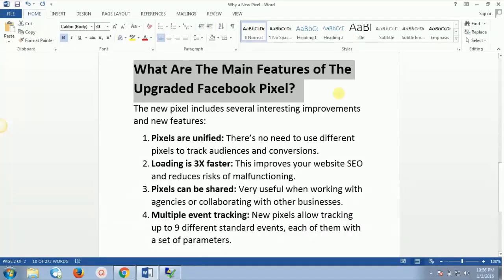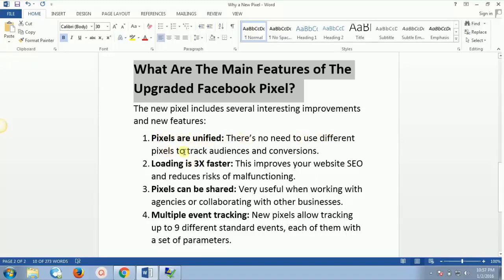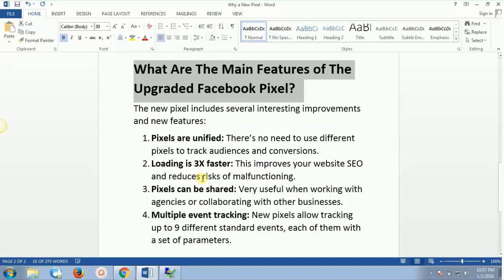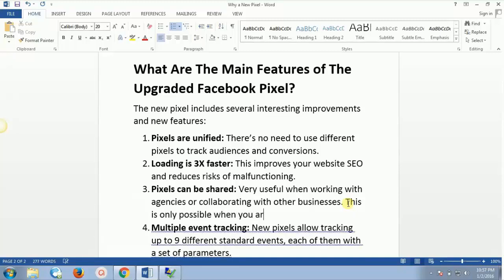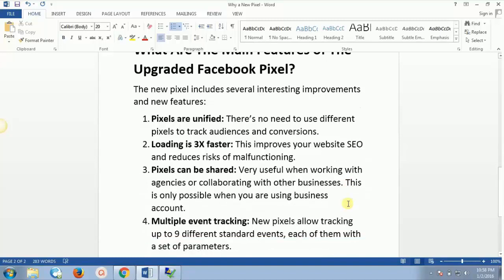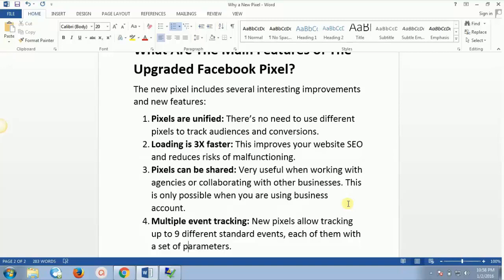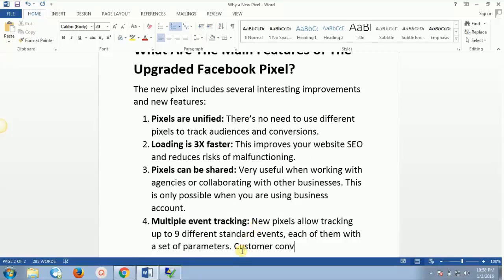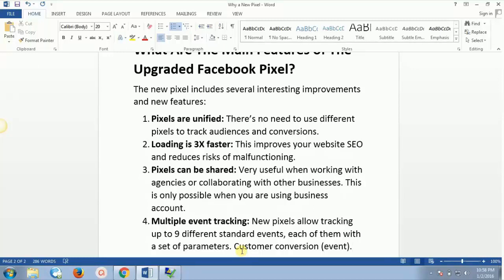Facebook Pixel 2016 Video 2 - What Are The Main Features of The Upgraded Facebook Pixel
This is video #2 in this Facebook Pixel 2016 latest video series.